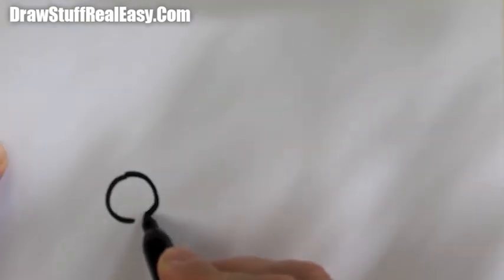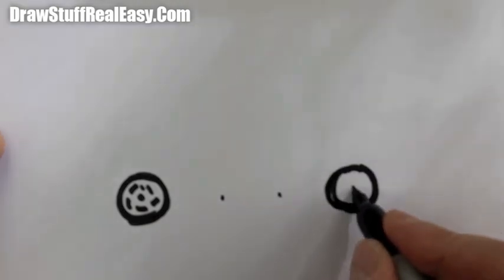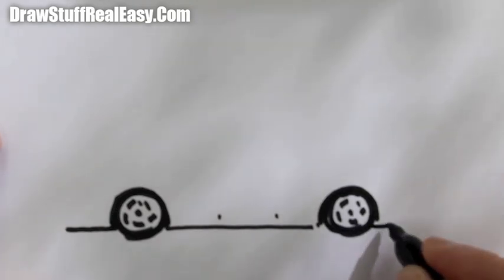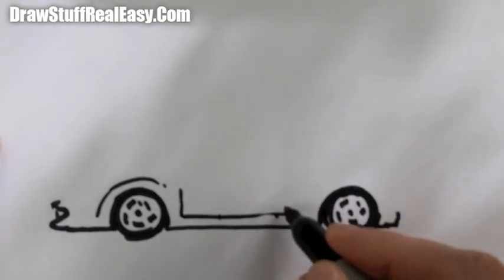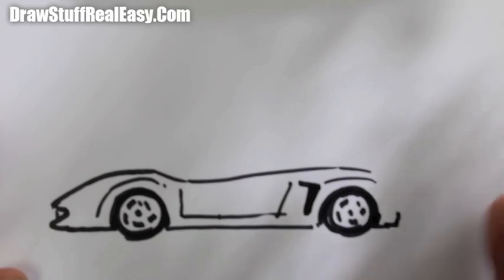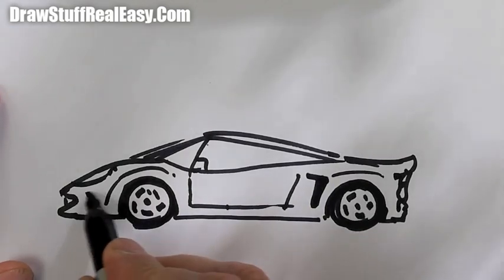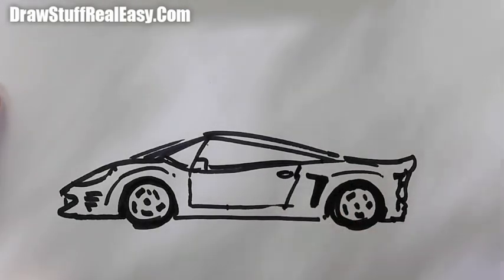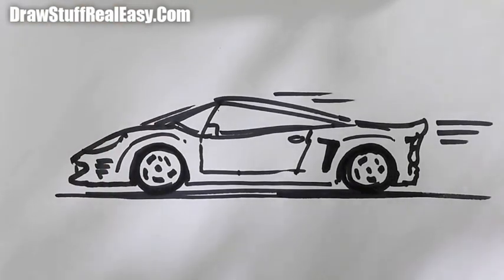How to draw sports car | Step by Step with Easy, Spoken Instructions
How to draw a sports car with step by step instructions from Shoo Rayner, the author of Everyone Can Draw - the book that teaches you how to draw Real Easy! Perfect for Chinese New Year.

Shoo Rayner has illustrated over 300 books.
And on amazon.co.uk